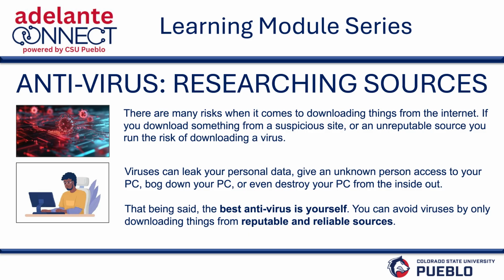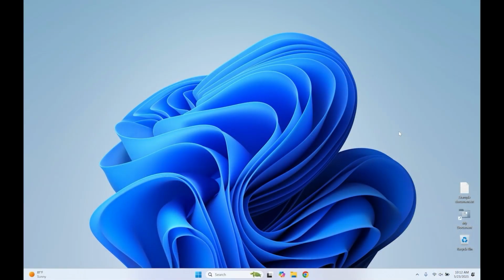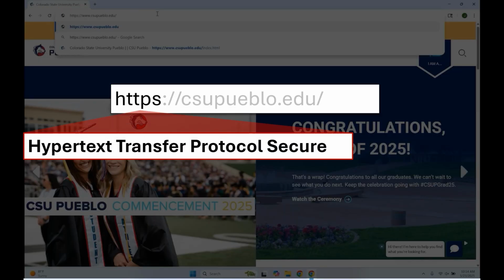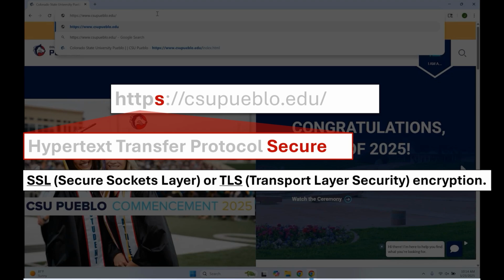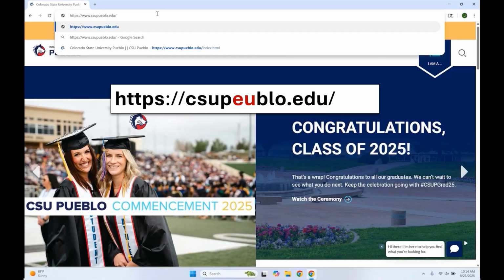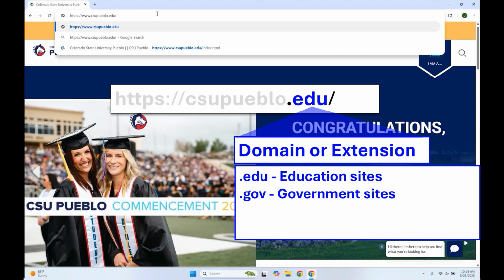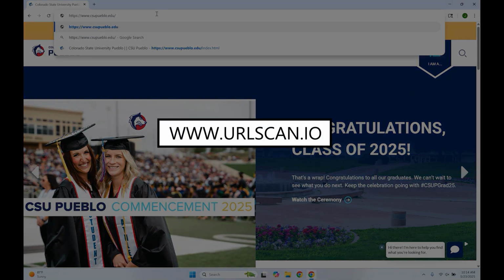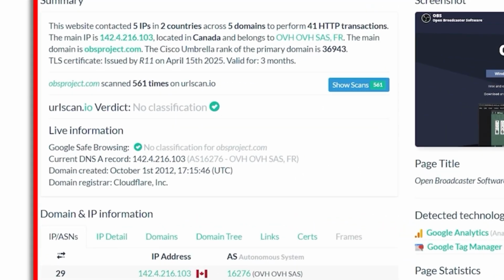Antivirus Detect Fraudulent Website (English)